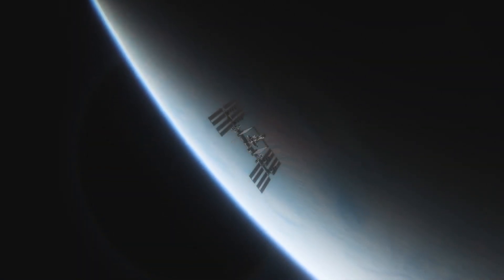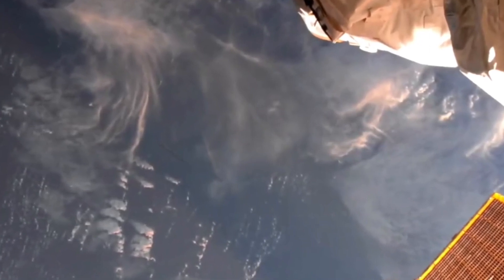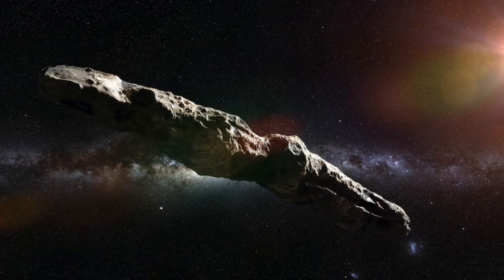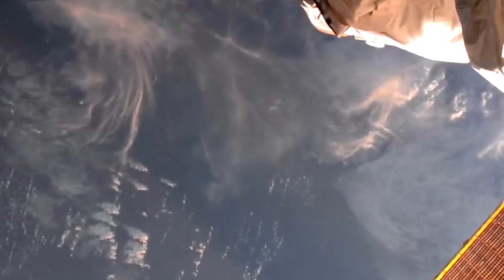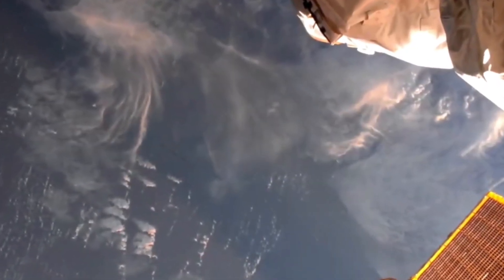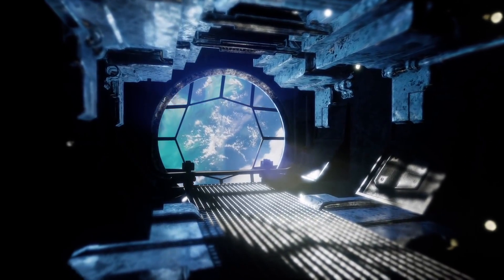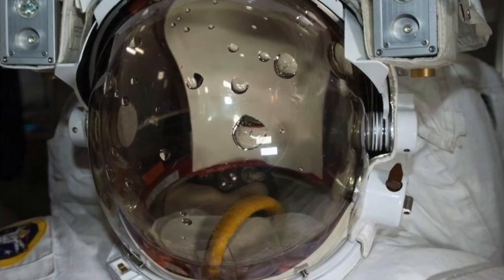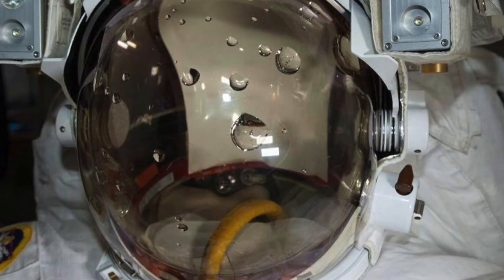Something Big Is Happening Right Now As More People Have Said They're Getting Closer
Something big is happening right now as more people have said they're getting closer. Today, we take a look at what is happening right now.

NASA's international space station is one of the most impressive structures we've put into space. The cameras that are attached to the ISS are constantly streaming, allowing anyone to view the incredible sights that it beams back to us. The international space station has four high definition cameras, and on NASA's websites there's live cameras that allow you to watch what's going on above our planet. Interestingly though during some of these viewers people have noticed some odd things.